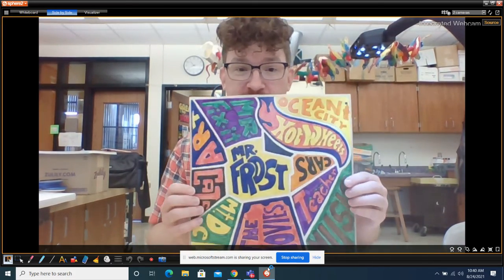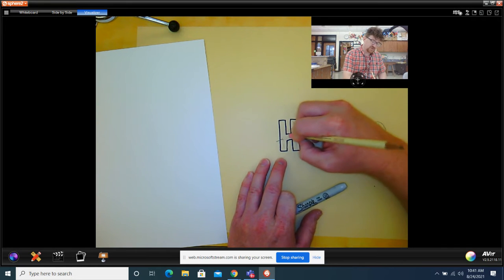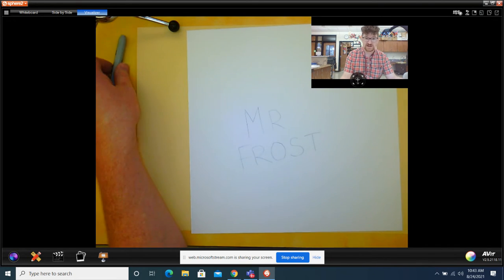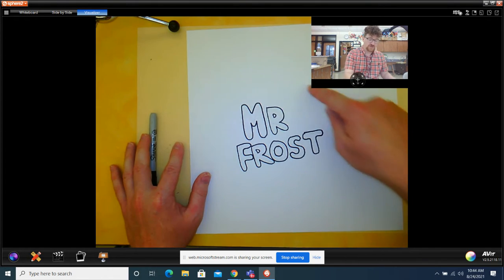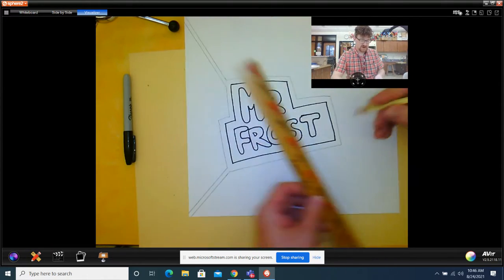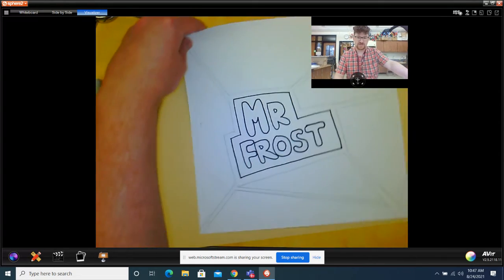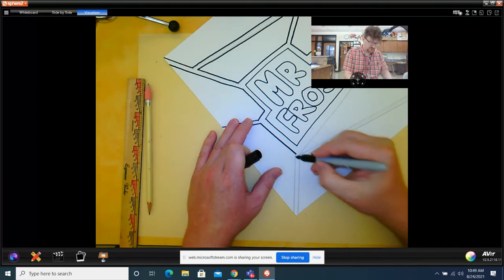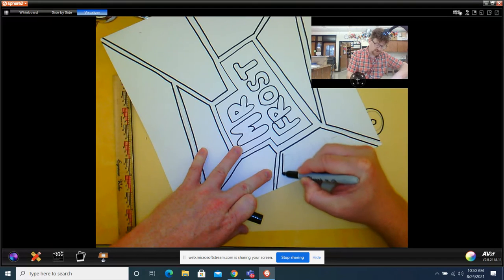Art Week 2 Word Design Drawing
5th Grade Art Lesson